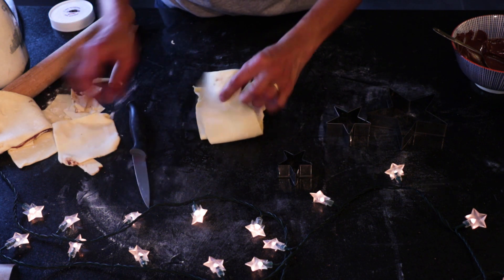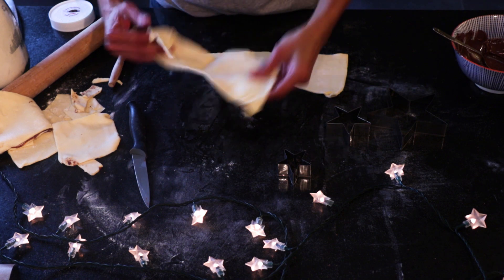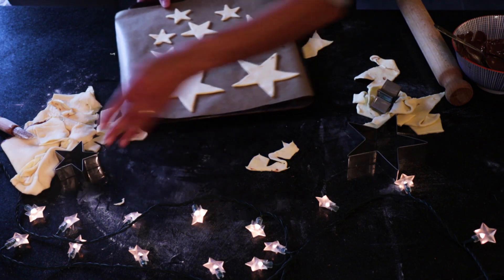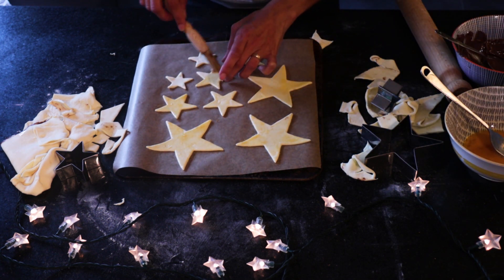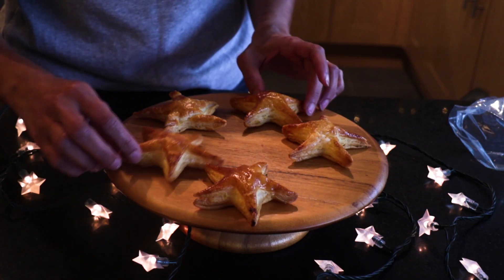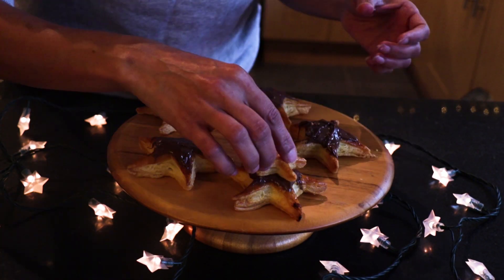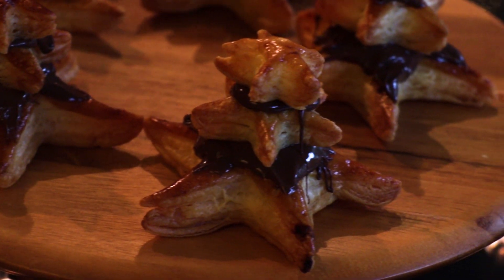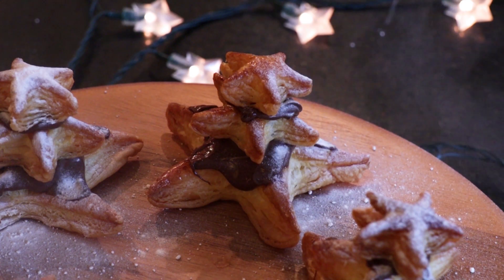Chocolate mini Christmas trees with 'Food with Chetna' my 5 days to Christmas!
My 5 days to Christmas! This week I will be sharing 5 new videos of some quick baking recipes to prepare for your family and friends that takes minimum effort and tastes amazing!

2nd our these mini Christmas trees with layers of puff pastry and nutella to make this stunning little bakes for the festive season!

You can find the book in stores and online.